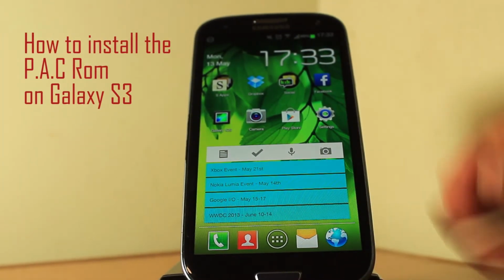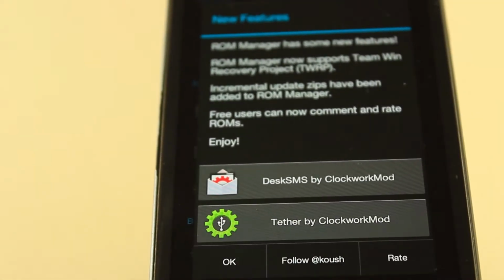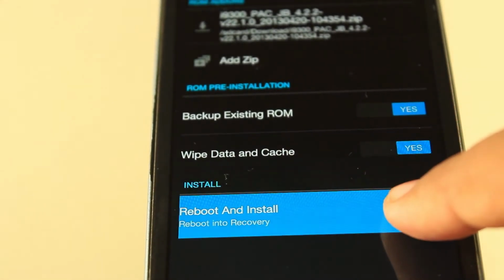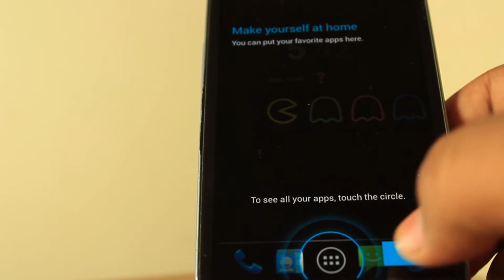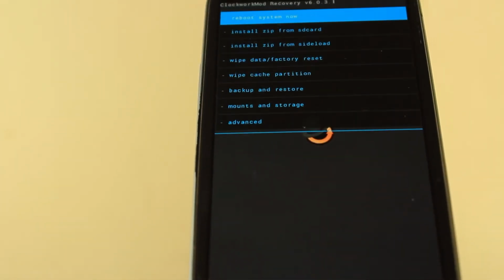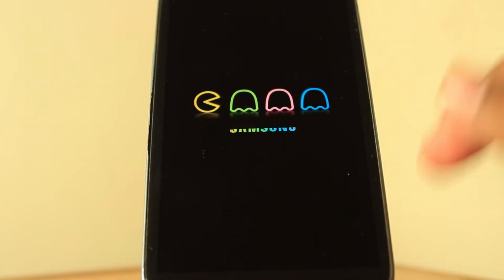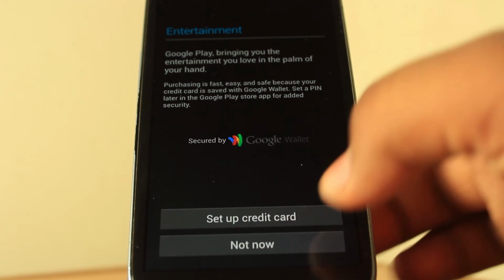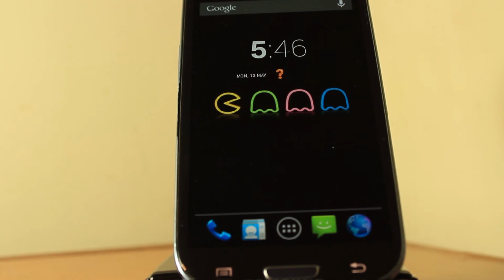How To Install PACMan ROM for Galaxy S3! [AT&T/T-Mobile/Sprint/Verizon/GT-i9300]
PACman Rom for Galaxy S3 made of 3 roms:
Paranoid+Aokp+Cynogenmod= PACman rom
This is the best rom from all the best roms combined together!

Description of the rom :
The struggle to find the rom you need is over. Some people like CyanogenMod 10, Some prefer AOKP, Some like the advantages of Paranoid Android
To cure your rom hunt we have come up with the P A C man Rom.
PACman is a unique rom.
We have picked the best features from CM10, Aokp and PA and combined them in a single rom so you get the experience you deserve
To enjoy the features of every available project without the hassle of flashing regularly.
The Rom is rock stable for an average user but keep in mind the Rom is in WIP stage so expect some minor hickups but we are trying our best to resolve these issues.